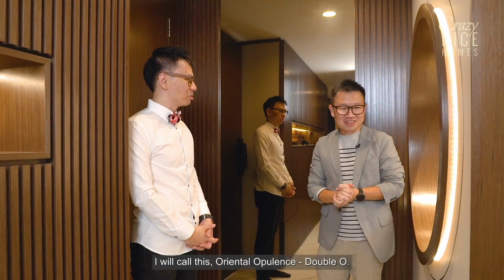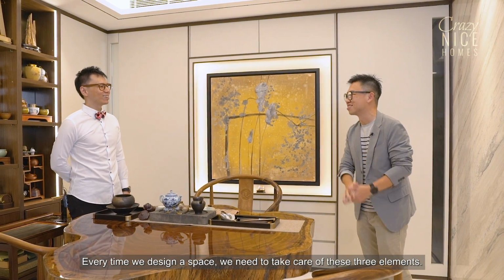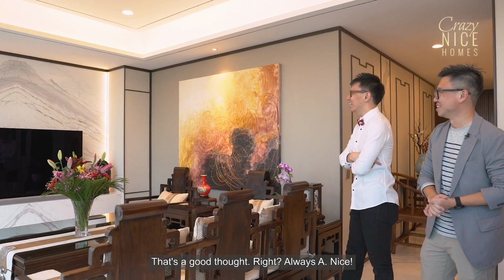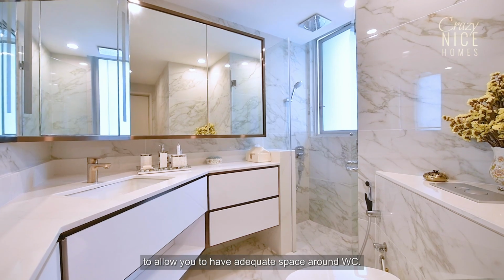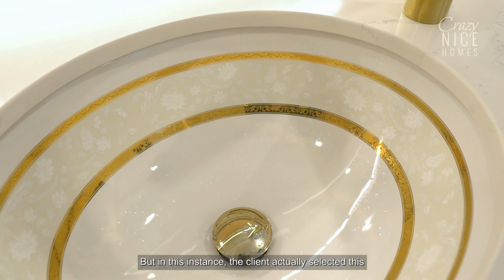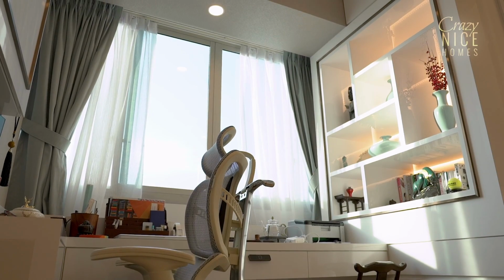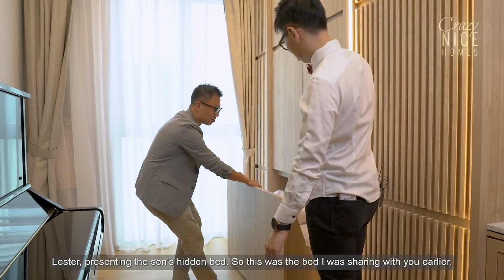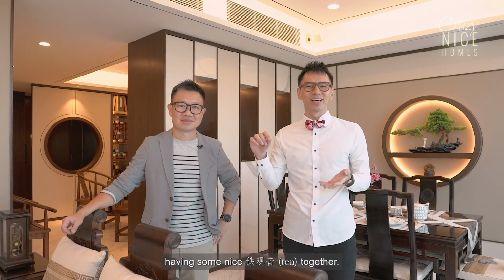Modern Oriental Home $350k reno with a Stunning Tea Collection | Condo Home Tour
In today's episode of Crazy Nice Homes, we tour a around a home that bows to the oriental roots while maintaining a modern touch.

Being a tea fanatic, the homeowners have carved out a corner of their home, dedicating it to their precious tea colllection that they have built up over the years.

This home embodies the refinement of the Chinese culture but also ensures that it keeps in touch with the classic modern flair.

A beautiful home that has tastefully mastered the fine balance of tradition and modernity and definitely a home that exudes a level of sophistication like no other.

Hometrust is Singapore’s top interior design platform that offers advice and feedback on design firms. Hometrust has helped over 20,000 homeowners shortlist their ideal interior designers for their renovation projects. Find thousands of interior design ideas and genuine reviews of interior designers in Singapore at hometrust today.

ABOUT
Crazy Nice Homes explores unique homes in Singapore with the most creative interior designs. We're an educational platform that aims to help homeowners navigate their way through their home renovation process.

Through home tours where we engage in in-depth discussions with established interior designers, we hope to give homeowners a better insight and inspiration when it comes to designing their very own Crazy Nice Home.